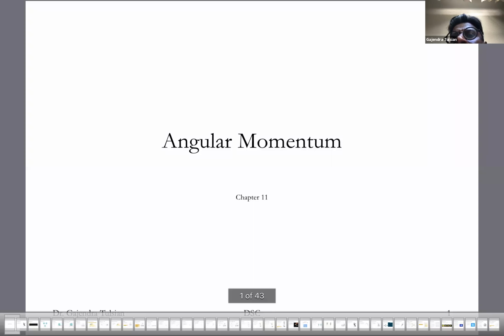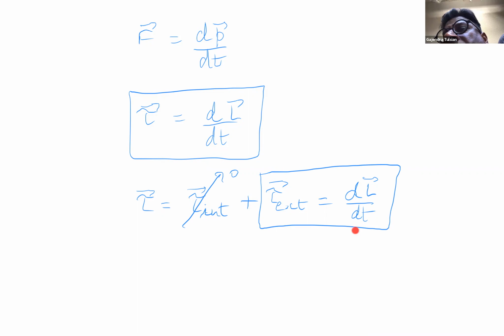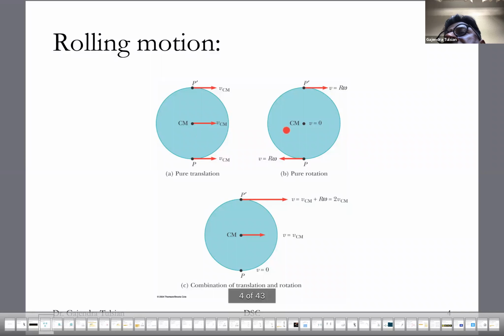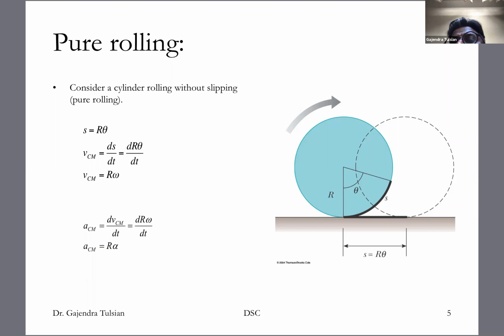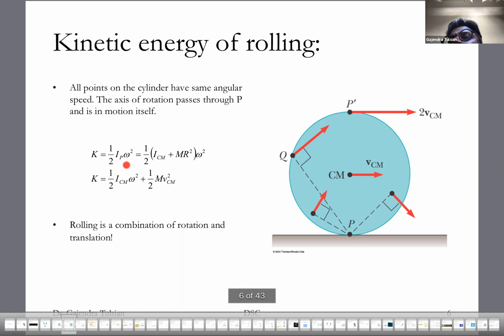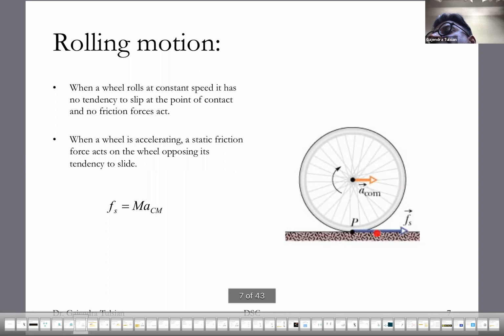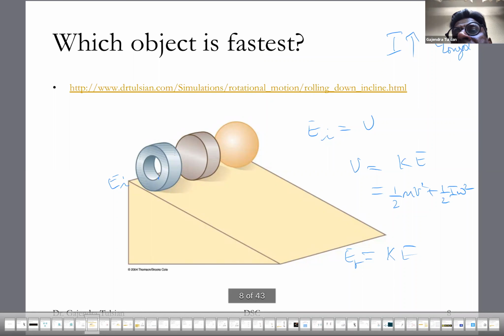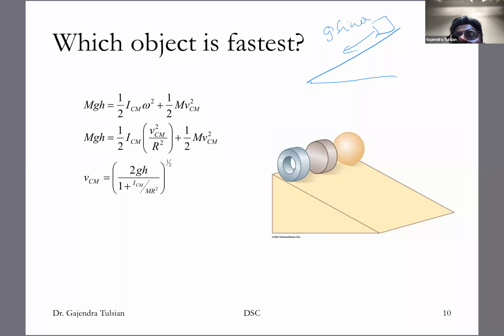PHY2048 CH11 Angular Momentum Lecture P1